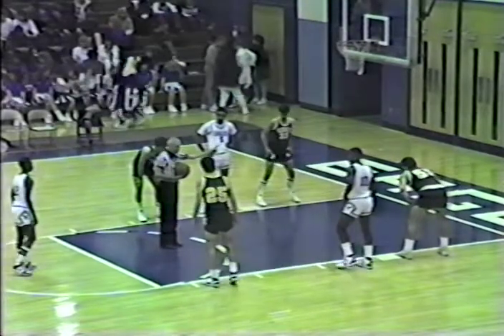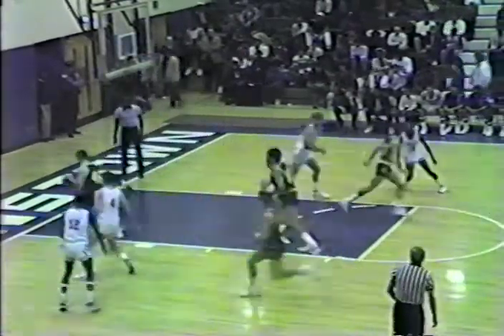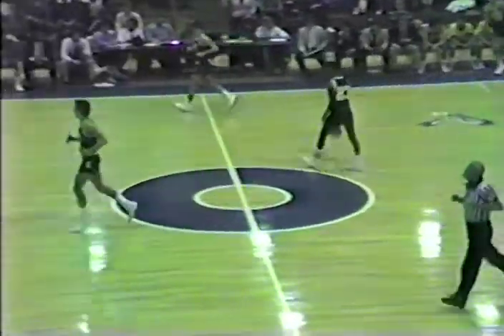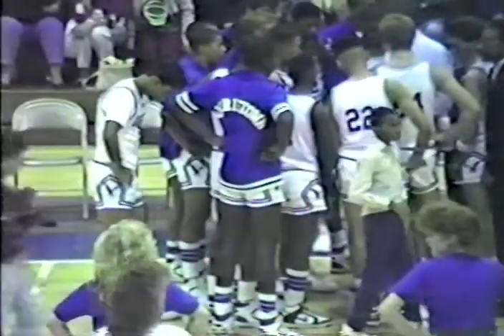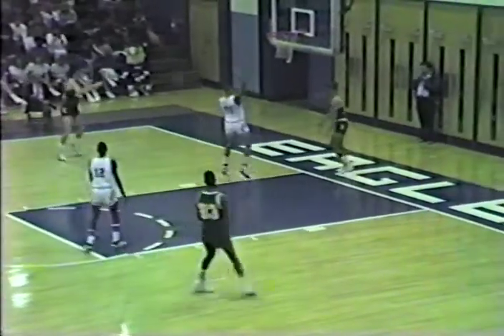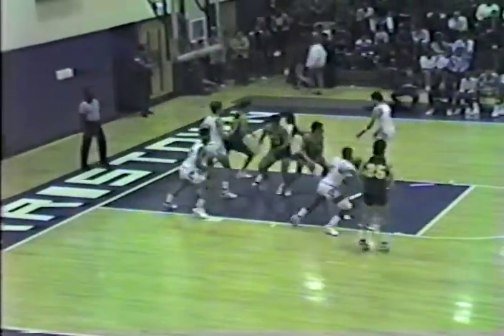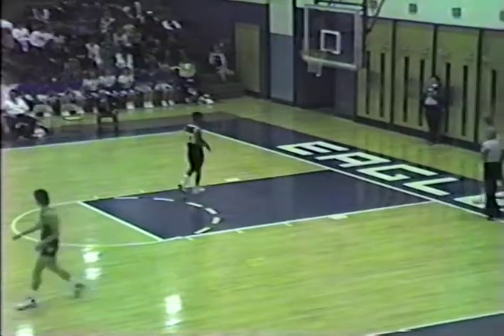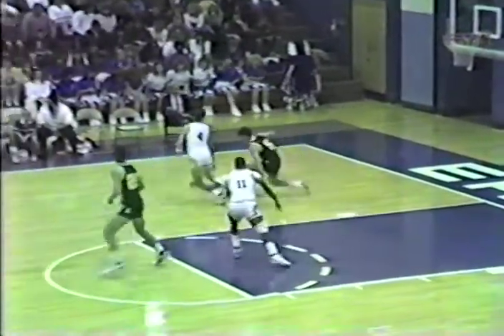1986 Norristown Basketball vs Kennedy Kenrick part2